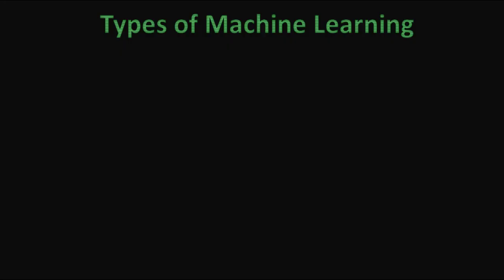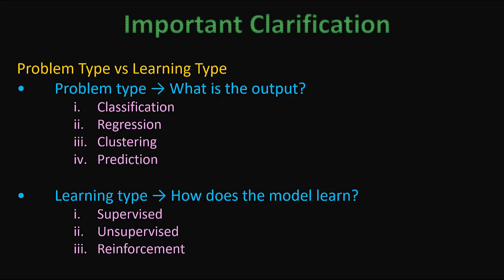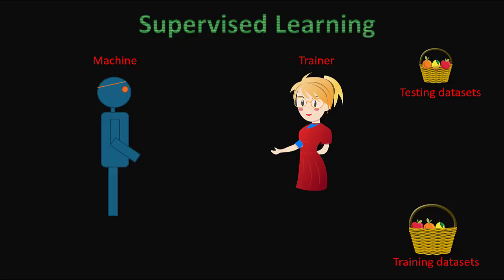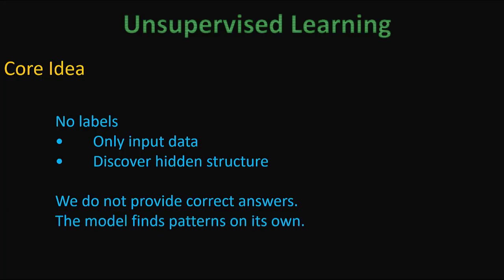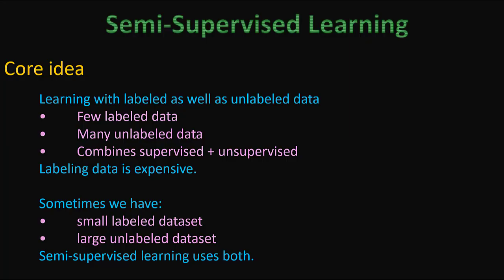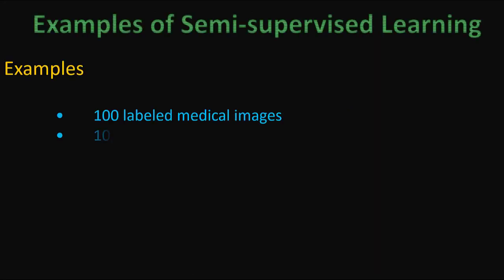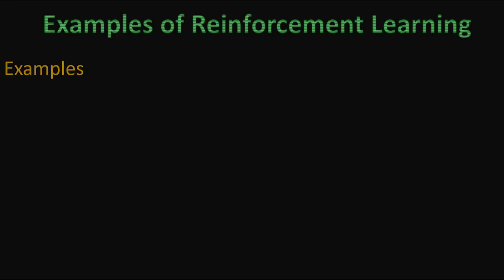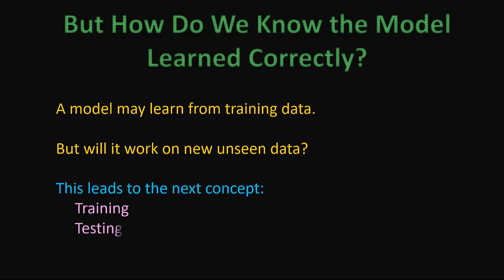Machine Learning Fundamentals | Types of Learning (Supervised, Unsupervised, Reinforcement)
Welcome to the Machine Learning Fundamentals series.

In this video, we explore the different types of Machine Learning. Understanding these learning paradigms is essential because they define how machines learn from data and improve over time.

We will cover:
• Supervised Learning – learning from labeled data
• Unsupervised Learning – discovering patterns in unlabeled data
• Semi-Supervised Learning – combining labeled and unlabeled data
• Reinforcement Learning – learning through rewards and penalties

By the end of this video, you will clearly understand how different machine learning approaches work and when to use them in real-world applications.

🎓 This video is part of the Machine Learning Fundamentals playlist, designed for beginners who want strong conceptual clarity before diving into algorithms and implementation.

👨‍🏫 Instructor:
Ismail H. Popatia
Assistant Professor
School of Engineering
HSNC University, Mumbai